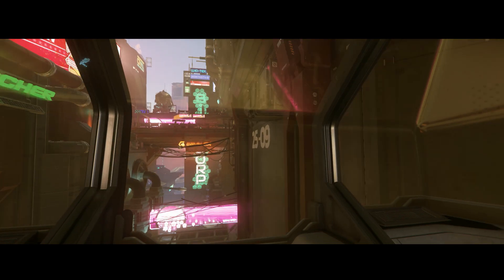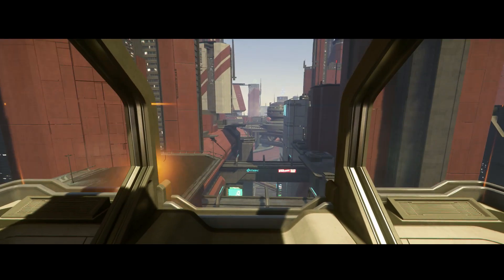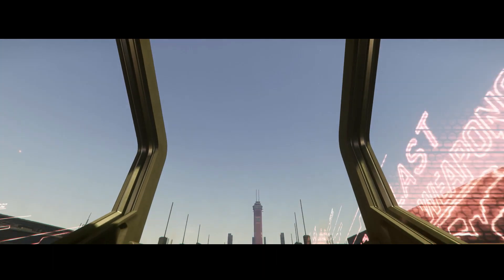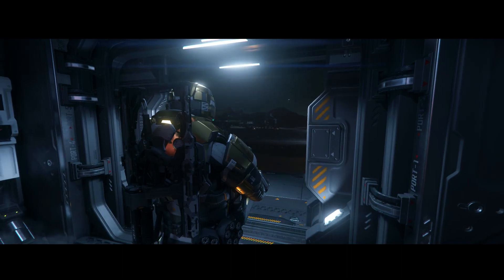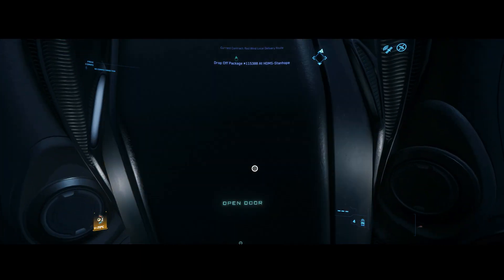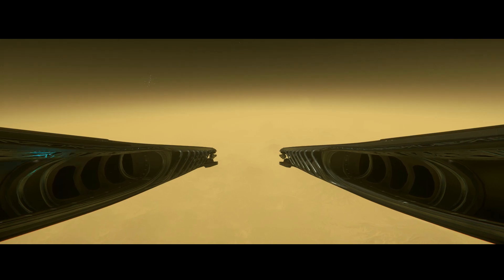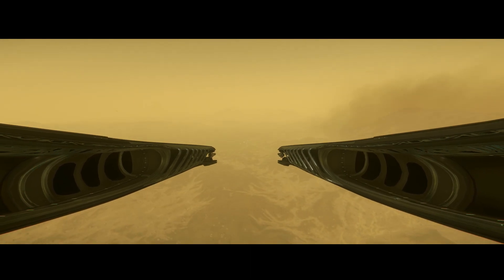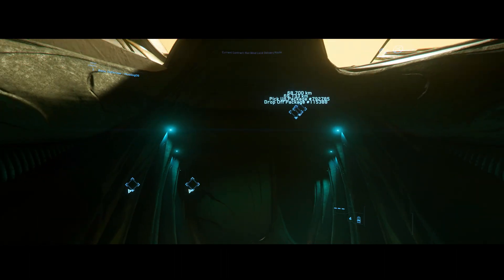Star Citizen - Jobs in the Verse Right Now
It has been a while since we talked about some of the jobs as a group that are playable in Star Citizen right now.  I am only briefly going over all the ones CURRENTLY in the game.  I am sure I missed on here or there, but mostly I hit the core occupations.  Let me know if you want to see a video on the future jobs that CIG plan on implementing into the game.